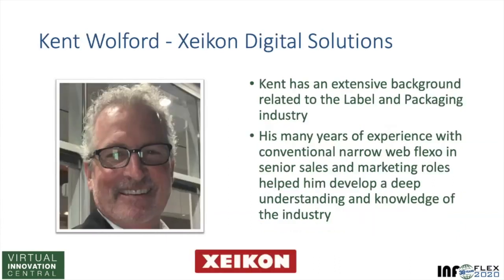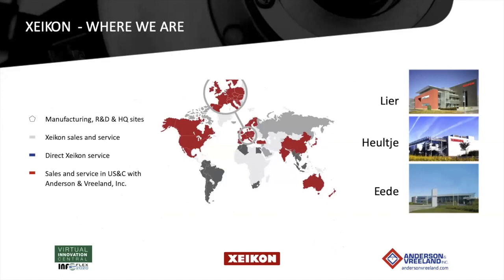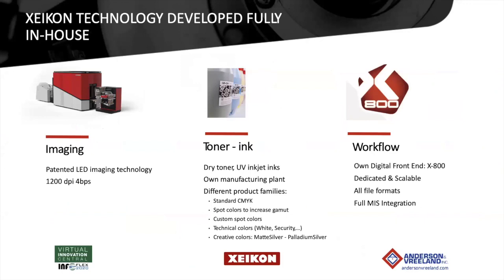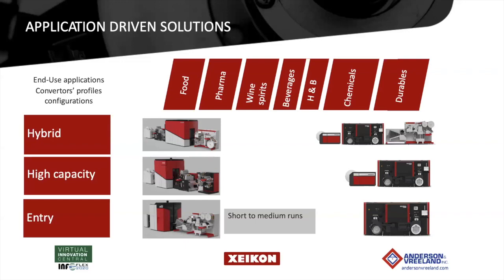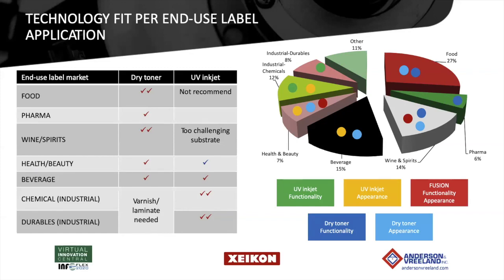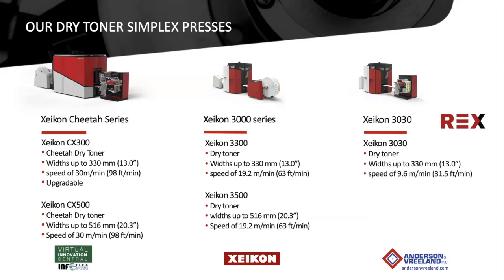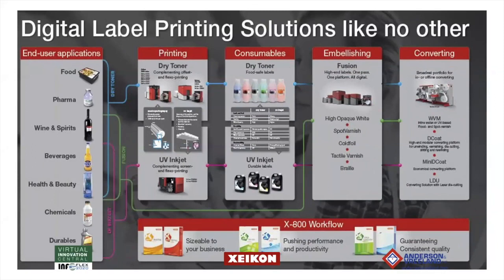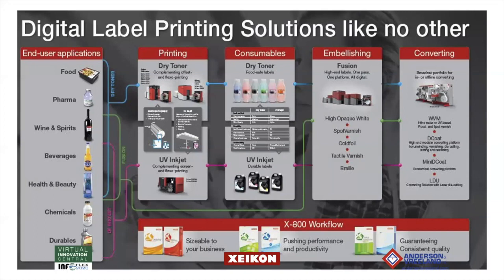Infoflex 2020 Transform Your Business with Digital Printing Innovations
Today, more than ever, our industry has been called upon to provide newer, more innovative, faster solutions. Xeikon Digital Solutions, together with Anderson & Vreeland’s Digital Portfolio, offer a complete offering of print solutions—both digital and flexo—complete with the necessary related technologies to drive front-end workflow; and customer service-related functionalities of scheduling, estimating, inventory management, collaborative proofing, printing and finishing solutions.

The digital technology that fits best depends on your application, with industry-leading dry-toner and inkjet UV solutions for label, folding carton, pouch, IML, heat transfer self-adhesive.

Presented by Jeff Skolnik, Anderson & Vreeland and Kent Wolford, Xeikon Digital Solutions